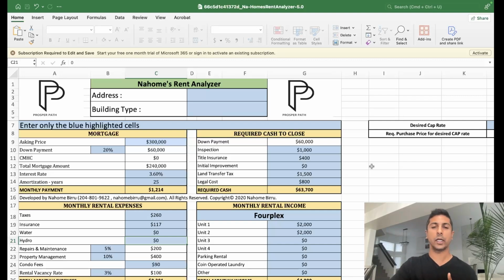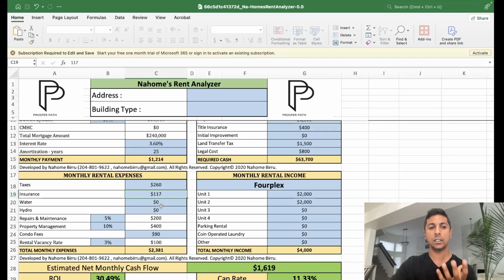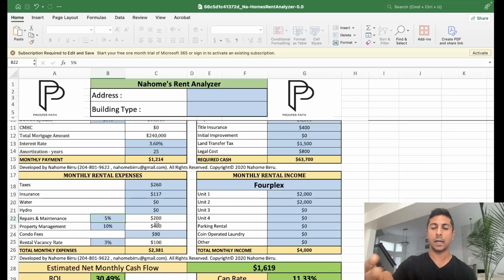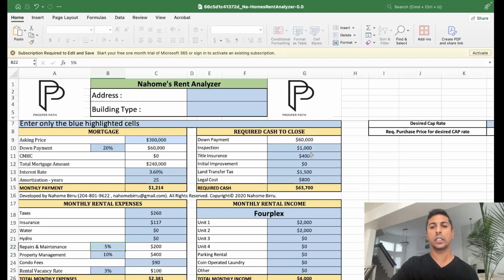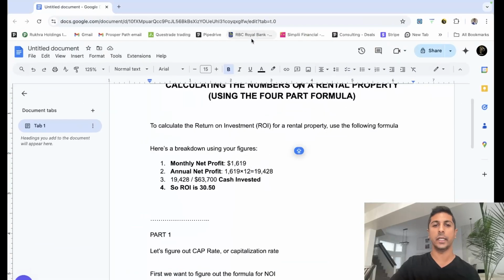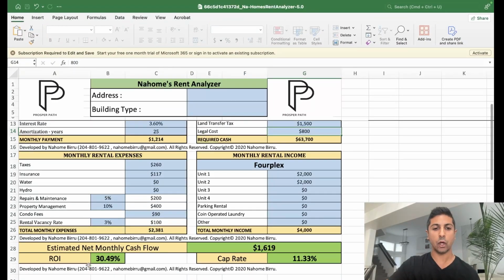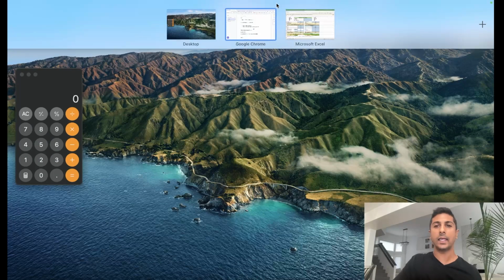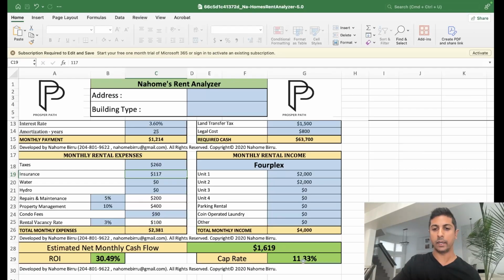9 Steps I Use to Analyze Rental Properties (Never Overpay Again)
Want to know how to analyze rental properties the right way, so you never overpay or lose money on a deal?

In this video, I break down the exact 9 steps I personally use to analyze any rental property, including how to calculate cash flow, ROI, cap rate, and all the numbers that actually matter when investing in real estate.

Whether you’re a beginner looking to buy your first rental property or already investing and want to sharpen your analysis skills, this step-by-step breakdown will help you find profitable deals and avoid costly mistakes.

📊 What You’ll Learn in This Video:

✔️ The 4 key numbers every real estate investor must know
✔️ How to calculate monthly rental property expenses
✔️ How much cash you actually need to close a deal
✔️ How to calculate monthly cash flow and annual profit
✔️ ROI calculation for rental properties (step-by-step)
✔️ Net Operating Income (NOI) explained for beginners
✔️ Cap rate explained and how to use it to analyze deals
✔️ How to avoid overpaying on rental properties0:00 – How to Analyze Rental Properties for Beginners (Full Guide)

0:00 – How to Analyze Rental Properties for Beginners (Full Guide)
1:10 – 4 Key Numbers Every Real Estate Investor Must Know
2:50 – How to Calculate Monthly Rental Property Expenses
6:38 – How Much Cash You Need to Buy a Rental Property
8:12 – How to Calculate Monthly Cash Flow on Rental Properties
9:15 – How to Calculate Annual Profit on Rental Properties
9:48 – ROI Calculation for Rental Properties (Step-by-Step)
12:10 – Net Operating Income (NOI) Explained for Beginners
14:20 – Cap Rate Explained (How to Analyze Rental Property Deals)
15:58 – Final Tips to Avoid Overpaying on Rental Properties